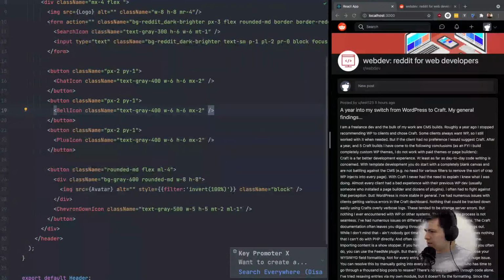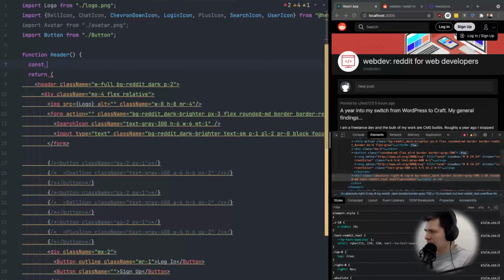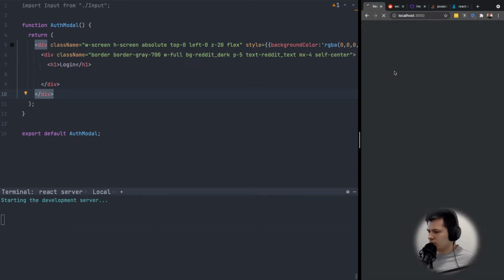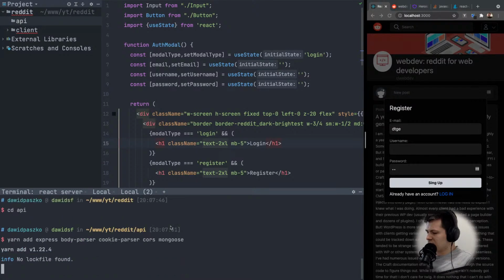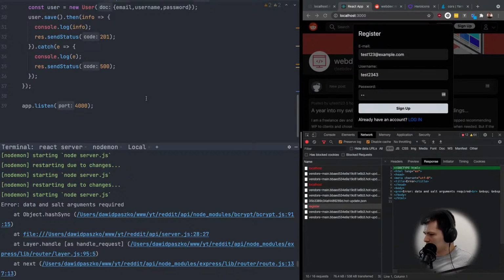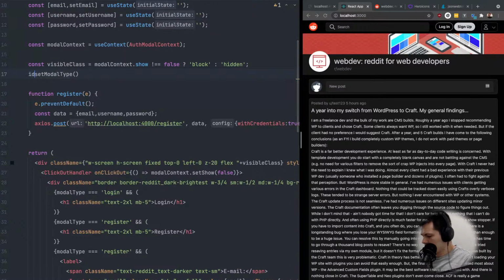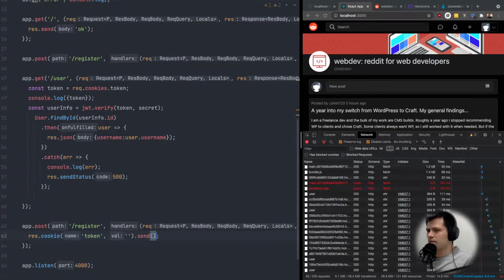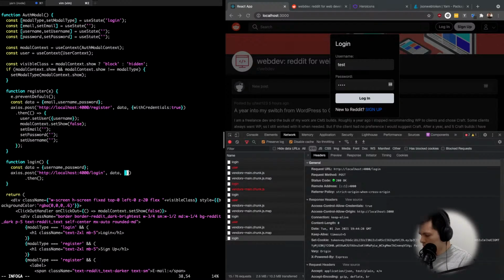🔴 Let's build Reddit clone with MERN - part 2: authentication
Building a reddit clone (full javascript project) with node.js, express framework, react.js, mongodb, mongoose and tailwind css.
Its an easy small project that everyone can develop and put in portfolio.

In this video I add basic authentication using jwt (json web token) and I will also create login/register pages.